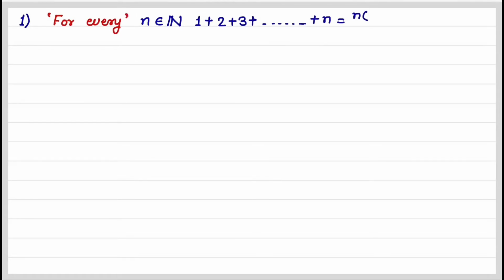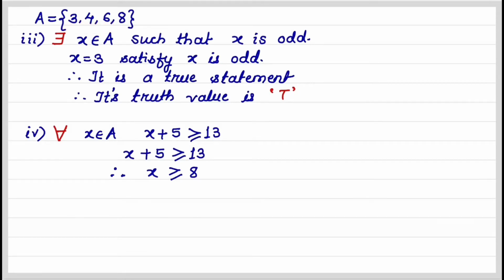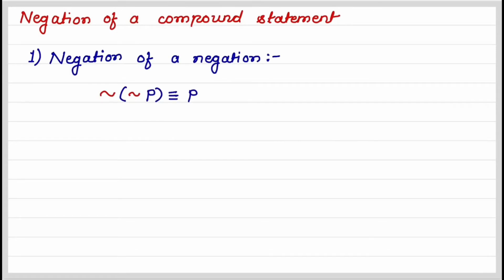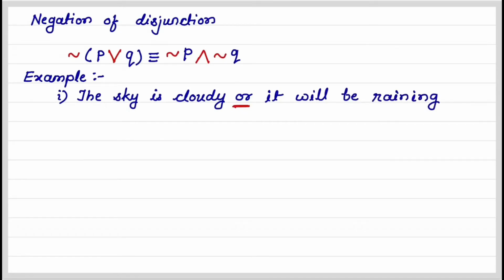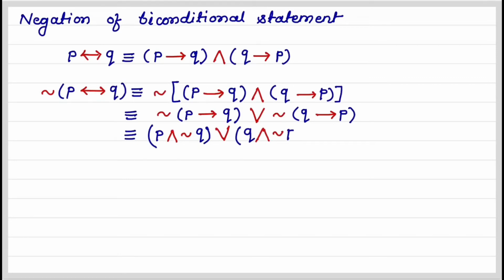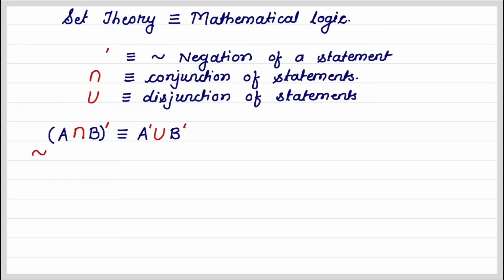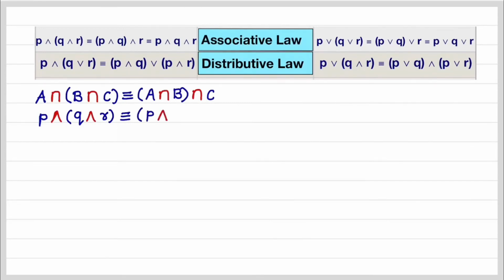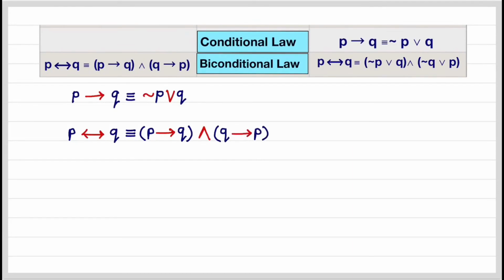Quantifier & Negation of compound statement , Topic : Logic, Lecture - 3 ,12th Science & Arts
Education on your fingertips, 12 th Science & Arts  Maths Part -1  Topic Logic, Lecture - 3, Quantifier & Negation of compound statement. Total four Lecture, next lecture post will be soon. Share this video with your friends & relatives, and subscribe our channel to get notifications of our latest videos , also visit our Genius neat Solutions Facebook and join students friends groups , you can join WhatsApp Group [ Students Friends ]